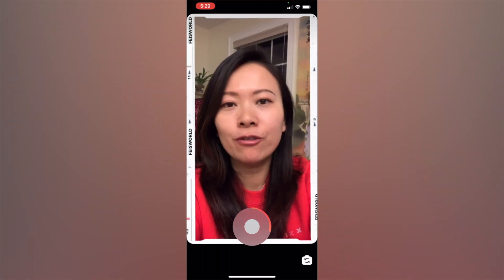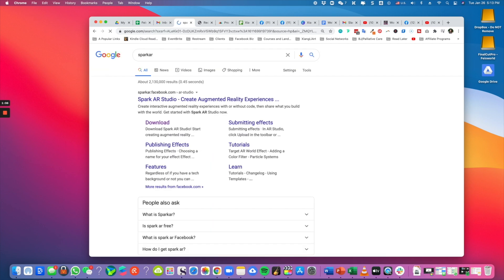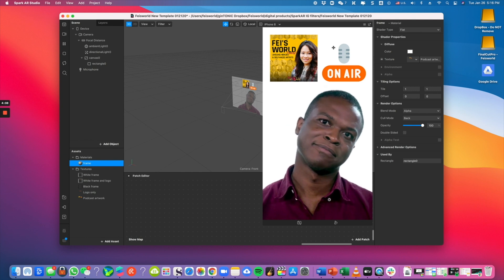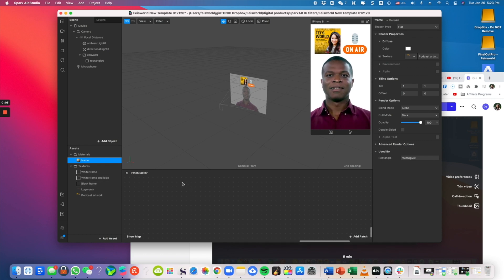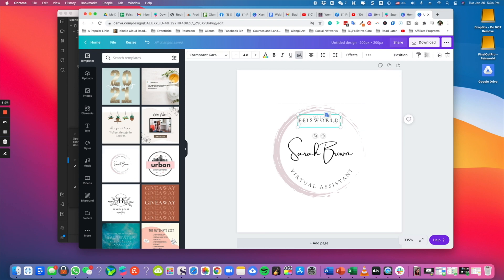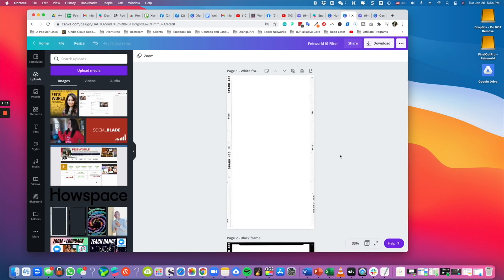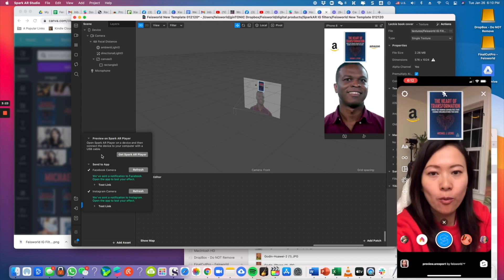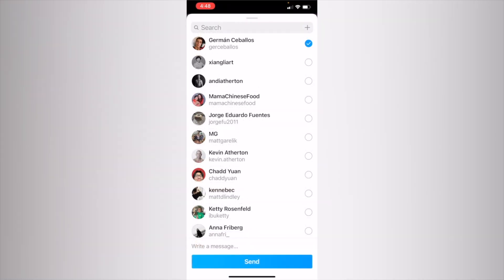How to create Instagram Filters with Spark AR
Hey guys, in this video you will learn how to create your own Instagram filter with Spark AR. I will teach you how to use templates and how to design your own design from scratch. We will go through the whole process - from design to export, how to use the filters, and finally where to find the analytics.

Chapters:
00:00 Introduction
01:57 Getting started
03:00 The basics of SparkAR
04:00 List of available template designs, how to modify them and who they are for
05:00 How to use the design space and where to add elements
05:30 How to test your design on Instagram before launching
07:40 How to test your design on Facebook before launching
08:20 How publish your effect and filter
09:06 How to record and upload a Capture Video required by Instagram filter
09:16 Demo for how to record a capture video inside Instagram
10:22 How to create a simple icon using Canva in a few minutes
10:55 Choosing publishing date
11:00 Spark AR review process and status
11:50 COOL Spark AR analytics
12:50 How to use the Canva templates to design your filter overlay
16:20 How to upload overlays to Spark AR and submit for approval
17:35 FINALLY - Instagram filter approved, and what it looks like

THE YOUTUBER KIT (dozens of the most important systems, plans, templates, & guides career YouTubers need to start & grow a profitable YouTube channel)

MY FAVORITE GEAR:

128GB Memory Card (Pro) (If you think I need it)